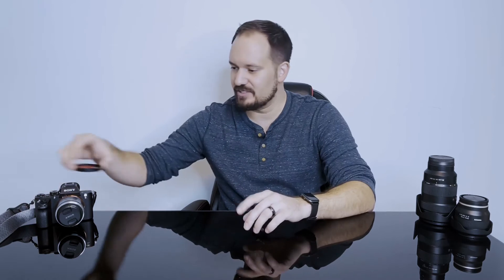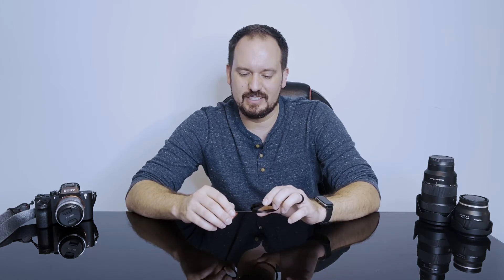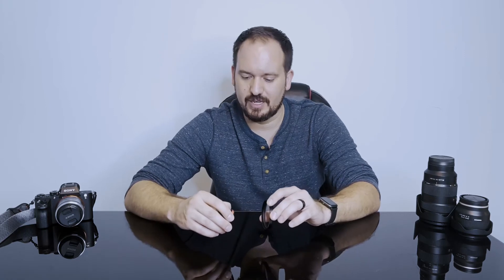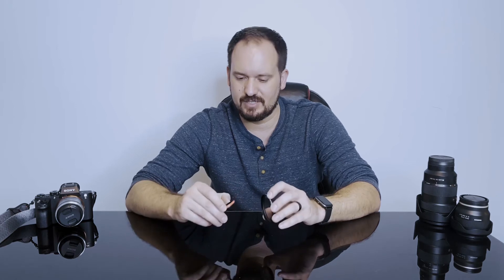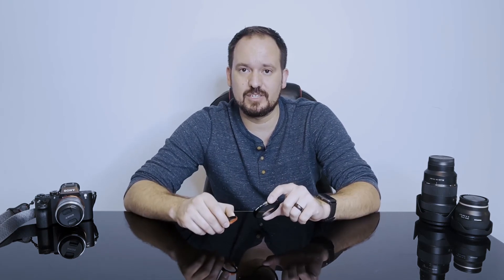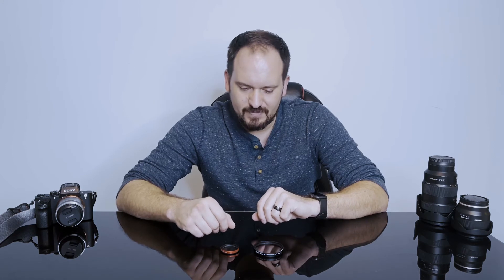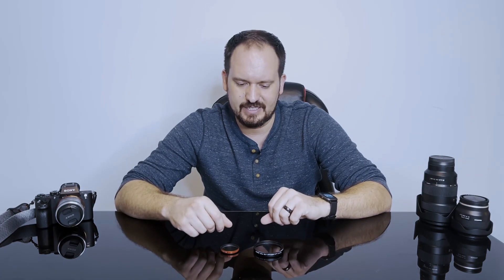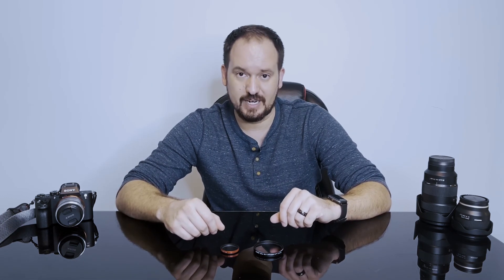Cinebloom vs Black Diffusion! Which is the Best For a Cinematic Look???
Using a diffusion filter can make your footage look more cinematic and give it a hazy, dreamy look. But, of all the options out there, which filter gives you the best bang for your buck and elevates the quality of your project to new heights?

Check out the filters at these sites:
Cinebloom: